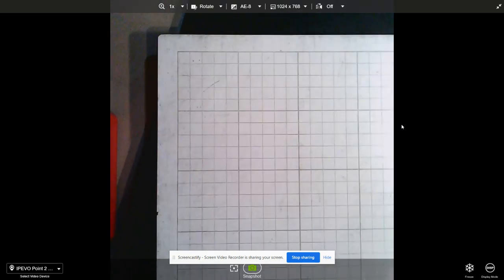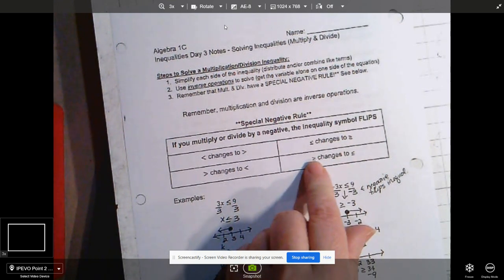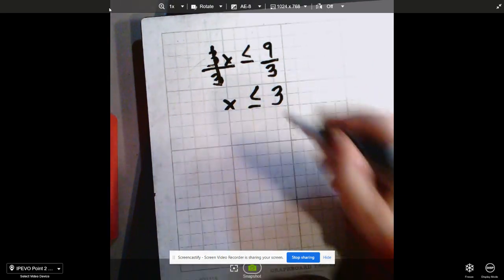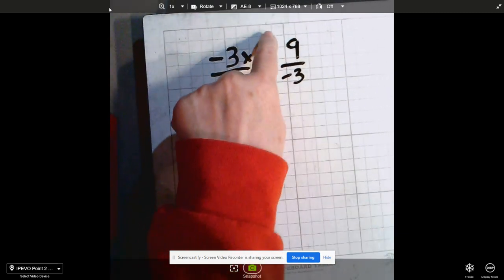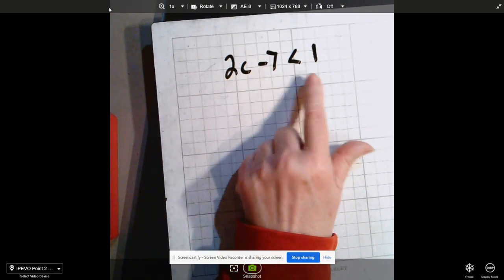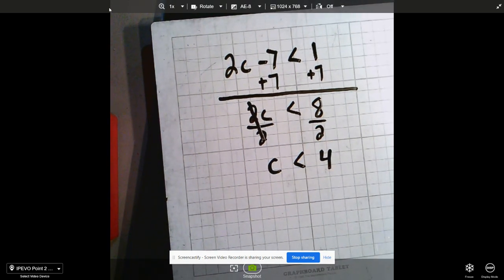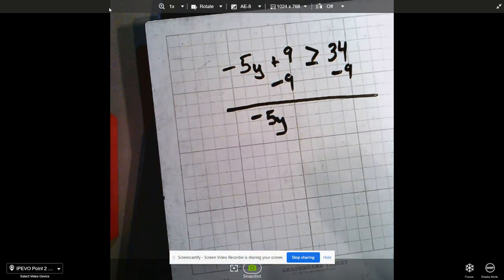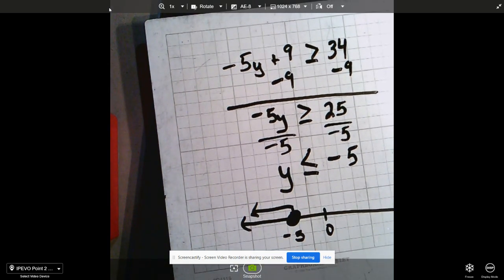Unit 2 Inequalities - Day 3 Solving Inequalities (Mult and Divide)